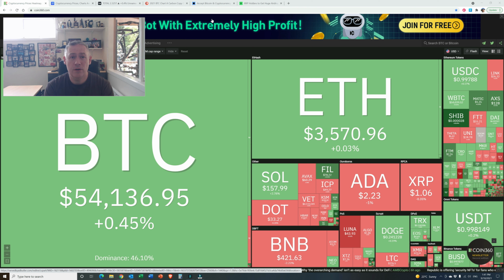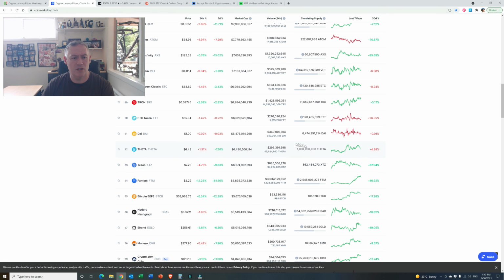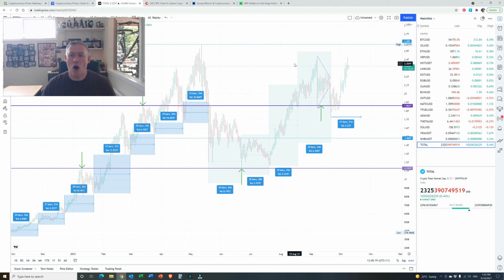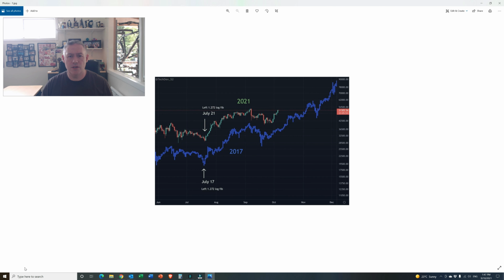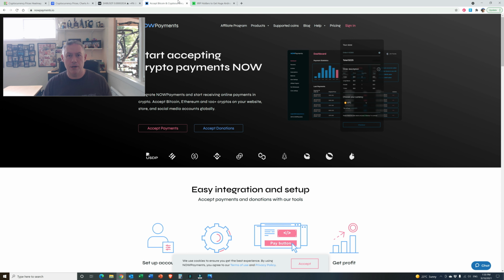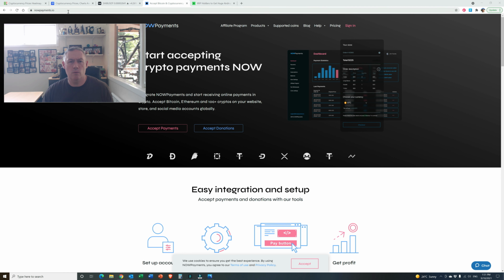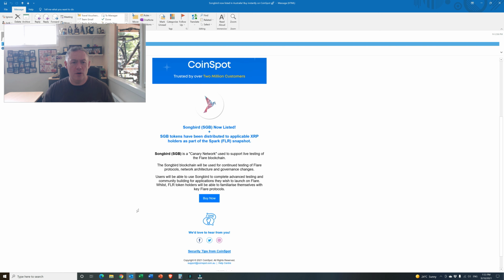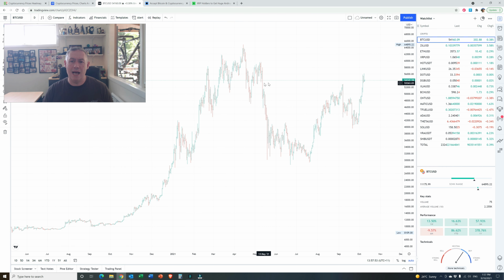October 9 2021 - Crypto Market Review. Free Money with XRP. Shiba Inu News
and get $10.00 worth of free Bitcoin.

If you like my content you can now buy me a beer anytime you like

Peace